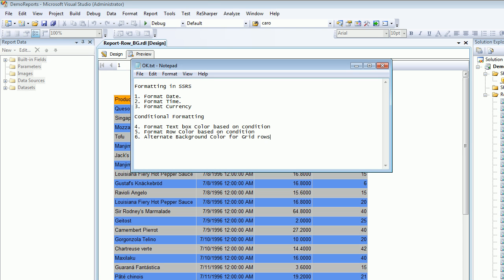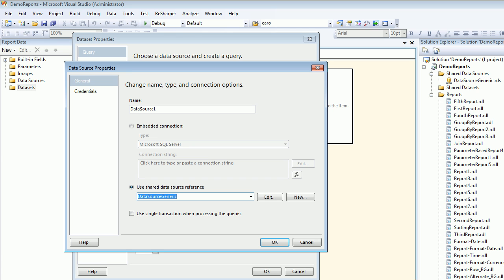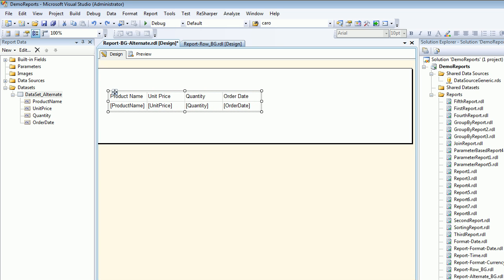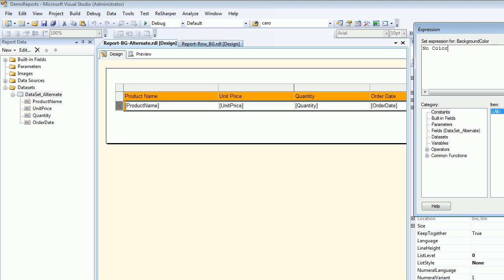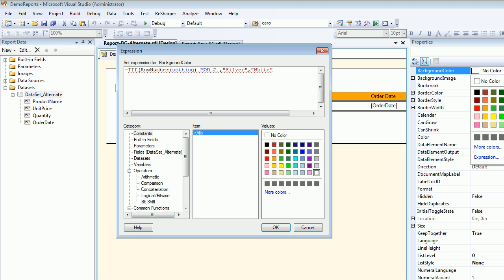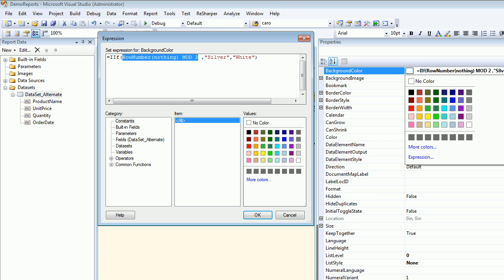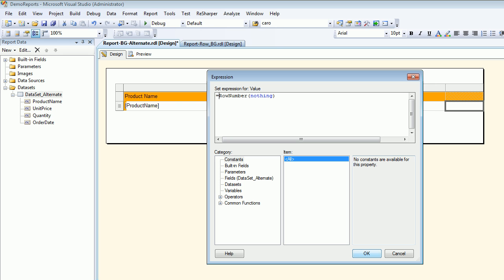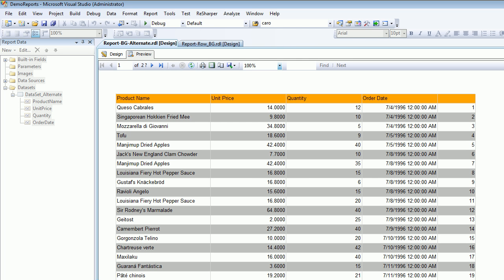SSRS Alternate Row Background Color Part 34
This video explains how to format row background with alternate colors in ssrs reports.

Please let me know your thoughts via comments.